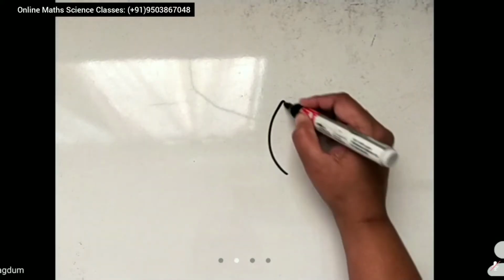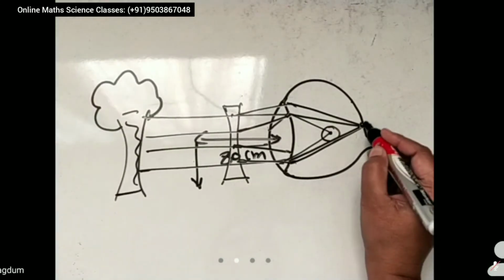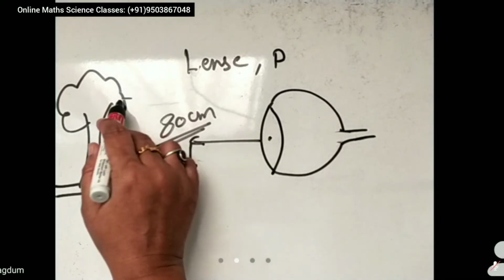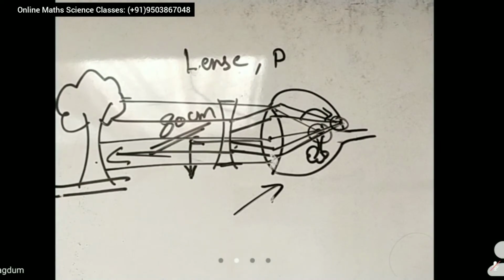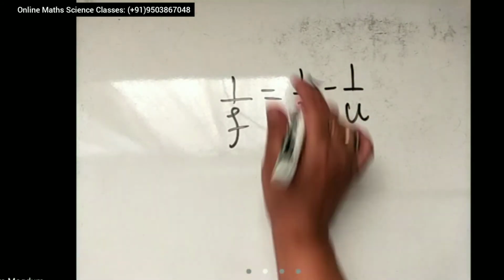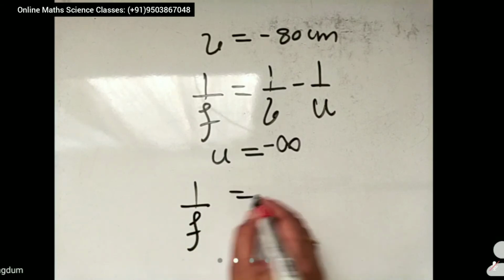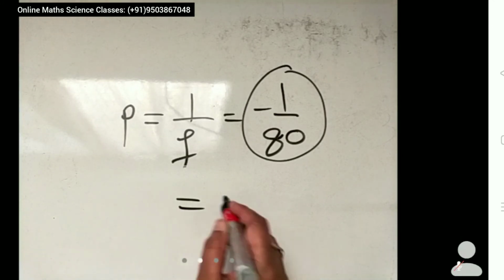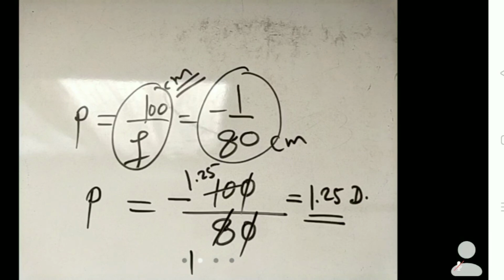defects of vision and their corrections/ Myopia or near/ short sightedness/class 10/by Sara Magdum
defects of vision and their corrections/ Myopia or near/ short sightedness/class 10/by Sara Magdum at MathScience Academy Pune./the defects due to which a person cannot see the objects distinctly and comfortably are called defects of vision/the far point of a myopic person is 80cm in front of the eye. what is the nature and power of the lens required to correct the problem?